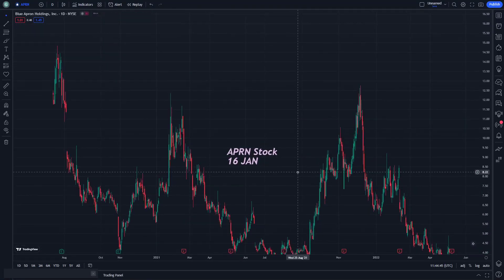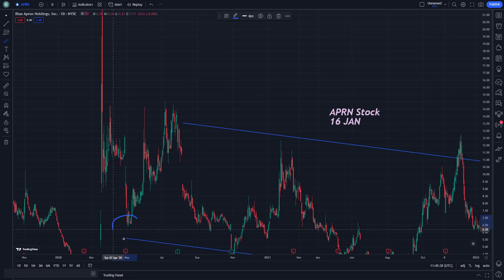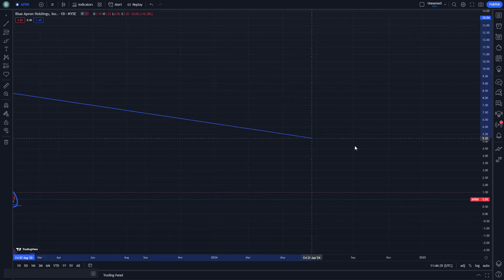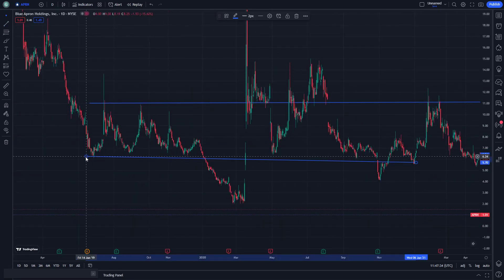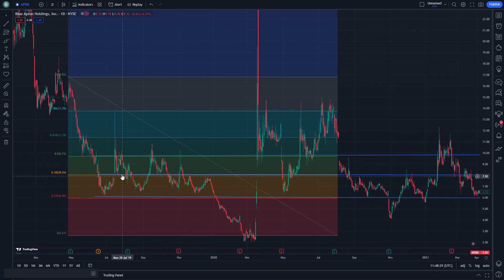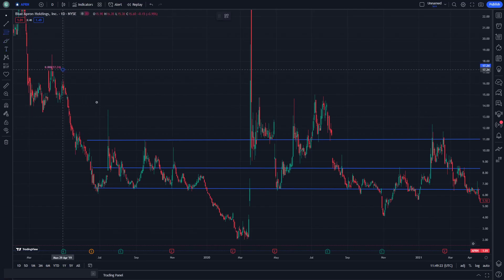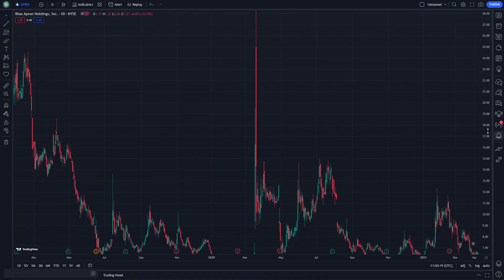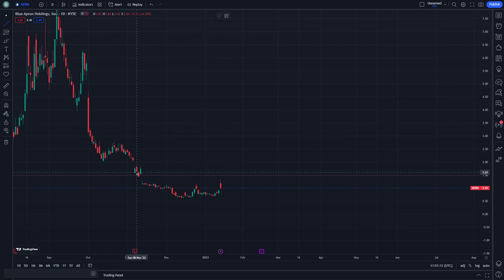APRN Stock Price Prediction News Today and Technical Analysis - APRN Stock